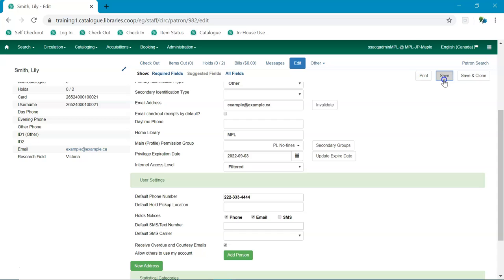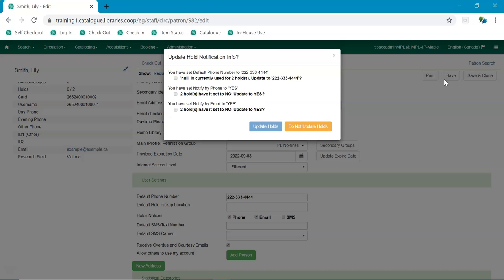Sitka Snippet Video - Hold Notification Updates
This video demonstrates how to update hold notification settings in Sitka's Evergreen. Sitka, a group of the BC Libraries Cooperative, is a consortium of libraries in British Columbia, Manitoba, and Ontario using the open source Evergreen software for their shared integrated library system. The presenter is Jennifer Pringle.